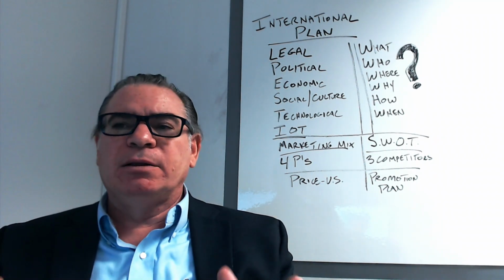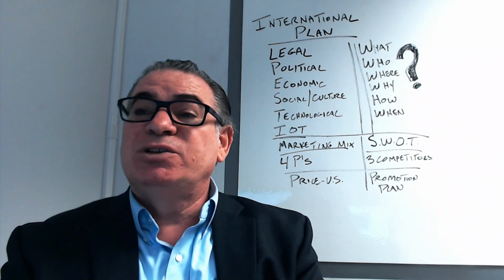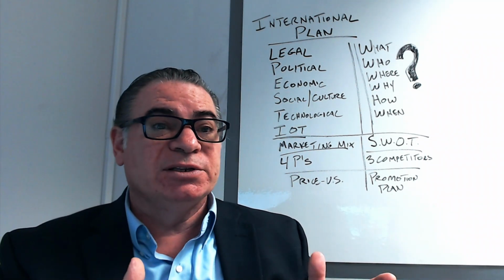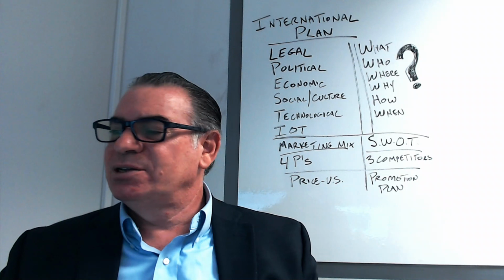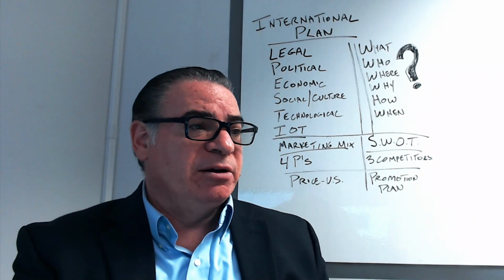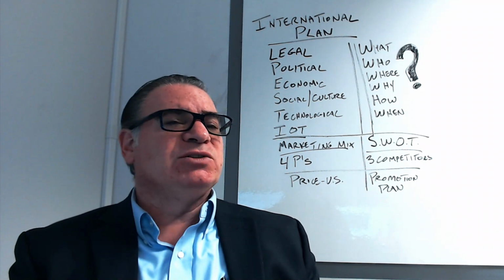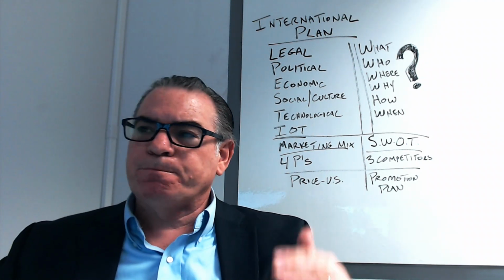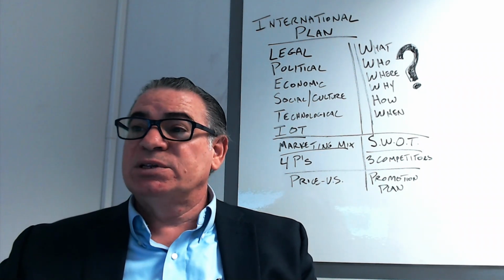The International Marketing Plan | Prof. Ken explains the International Marketing Plans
In this video, Prof. Ken explains the International Marketing Plan and marketing strategy. Professor Ken is an eCommerce and product marketing expert and Course Director at 21DayCourse.com. Visit Prof. Ken

Professor Ken Ninomiya (Prof. Ken) is an award-winning growth marketing digital expert, speaker, trainer, author, Professor, and founder of eknlinks.com.  Prof. Ken has created a growth marketing technique that will get customers, keep customers, and grow customer lifetime value.

Professor Ken has developed a “hands-on” award-winning sales and growth marketing program that has built companies and business channels, created new business models for leading global brands.
Professor Ken excels at developing relationships with many levels of trade and has sold most major global retailers, eCommerce retailers, distributors, and regional outlets, while working with senior leadership teams to build programs for new and existing products.

Professor Ken has instructed 10000+ students in Marketing and E-Commerce and as a former trade liaison to China has also taught Business Processes in China along with dozens of coaching and professional seminars to international organizations and teams.